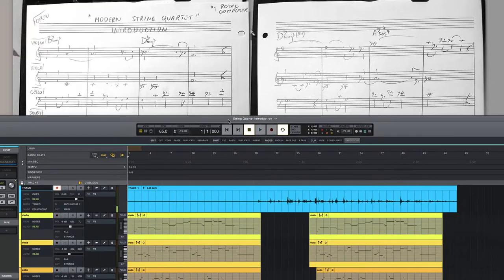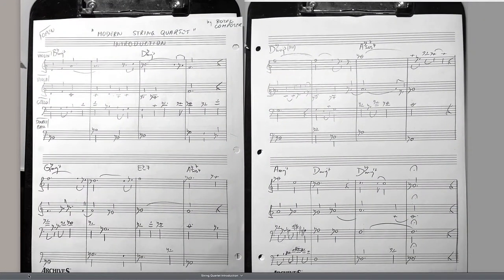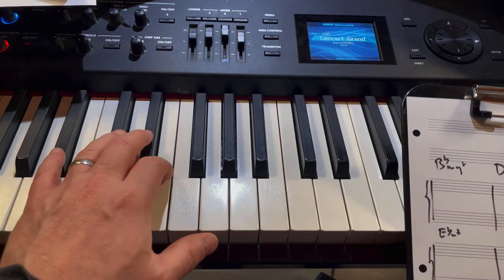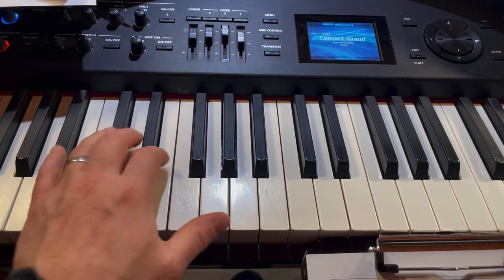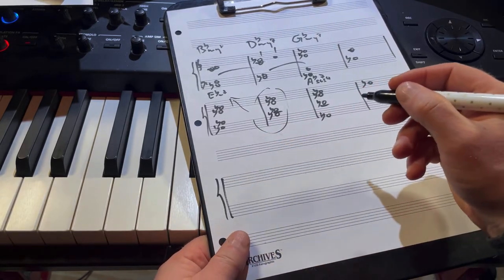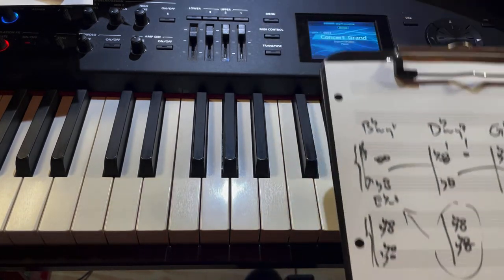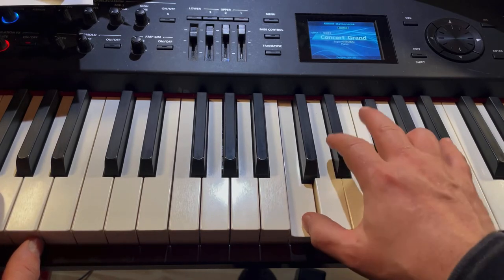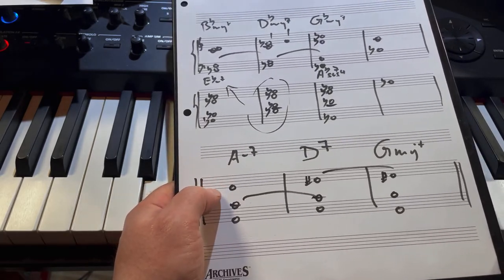String Quartet Love Affair Volume 2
Do you find string quartets attractive? But are you Intimidated by writing for string quartets? You’re not alone. Musicians and composers often don’t know where to begin when writing for string quartet, so they never write these parts. Writing for string quartet is a unique and empowering experience. Let’s begin a love affair with writing for string quartet.

These 3 volumes share with you how to approach writing for string quartet for the very first time.
I’ve decided to create a fundamental guide just for you, as you welcome the challenge of writing for string quartet. You will be able to observe the process of creation, process of building harmony movement, listening to the samples of music and learn my approach to string quartet composition. I’ll take you through the process of balancing of logic and creativity so that you can feel empowered writing and incorporating string quartet into your modern music composition.

4 Voicing Harmony - Double Bass/Cello/Viola/Violin
Using 3 Voice Harmony Movement - Cello/Viola/Violin
Applying 2 voices - Viola & Cello
Building voicings for string quartet
Applying Harmony movement in writing
Writing Four Part Harmony
Using Tensions and seven chords
Balance in Writing
The Starting Point
Presentation with piano, bass & string quartet

Kiss the Frog & Start Your Royal Composer Journey Today!